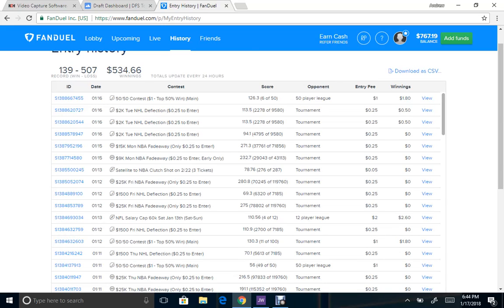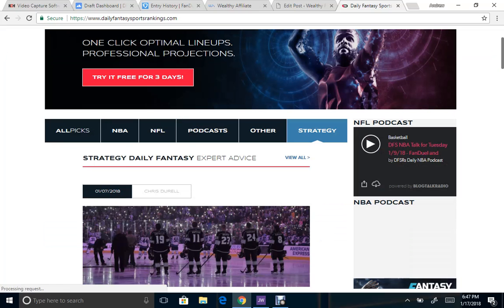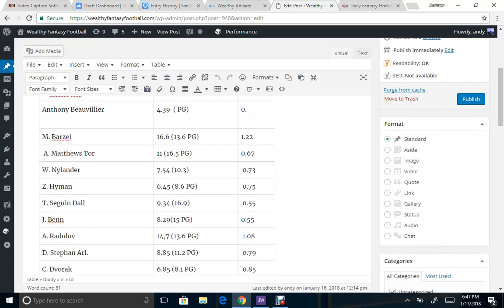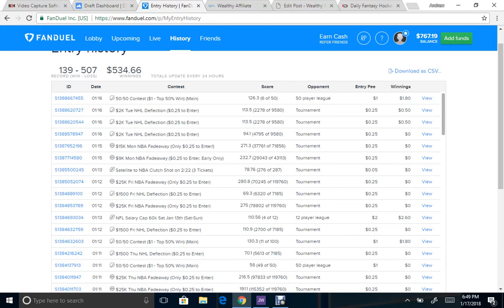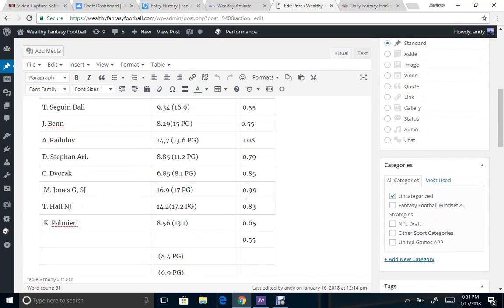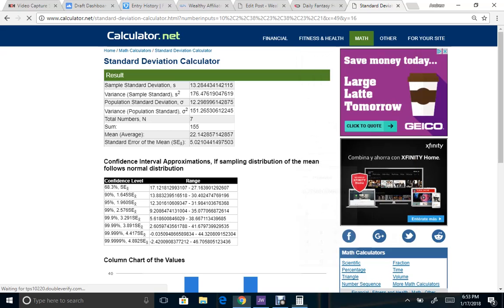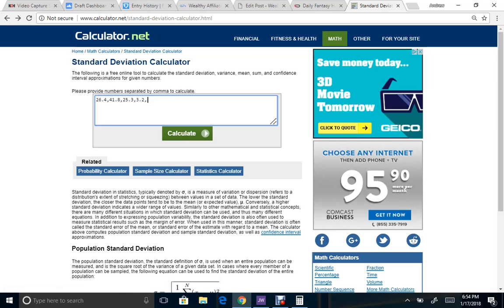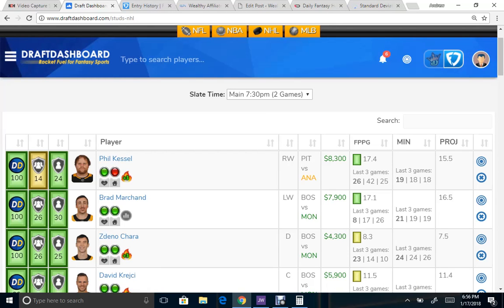NHL Fantasy Hockey Strategy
This video is really only about 15 minutes long since I did not shorten it down time. Watch it for Intermediate Strategies to succeed nightly in NHL Fantasy Hockey Strategy.